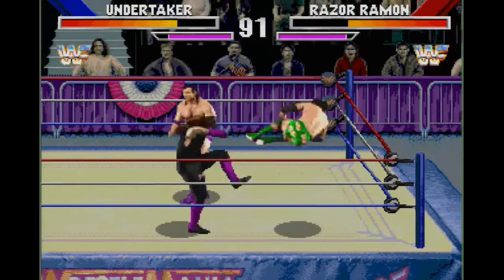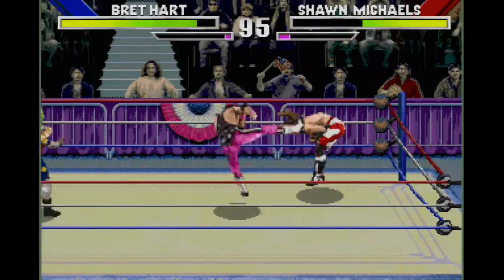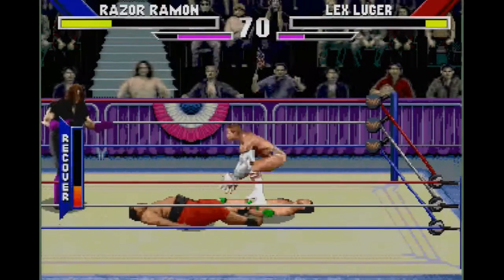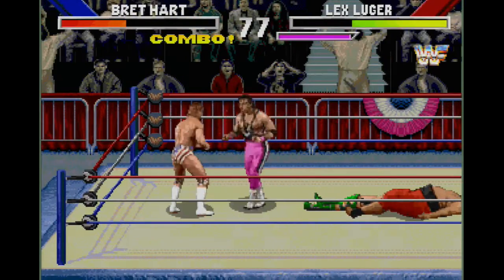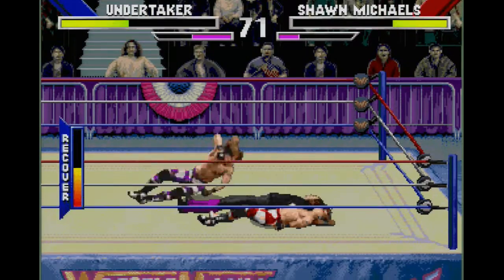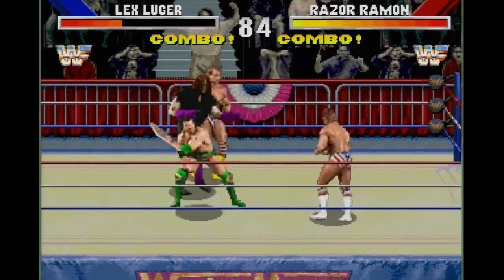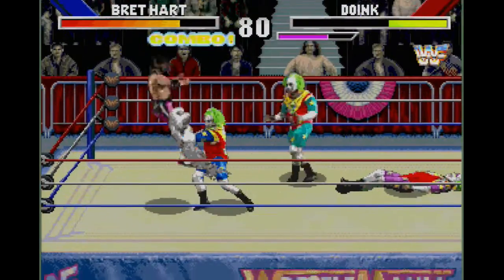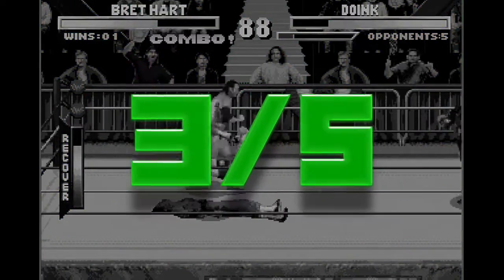WWF WrestleMania: The Arcade Game (Sega 32x) - IMPLANTgames Reviews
WWF WrestleMania: The Arcade Game is a fighting game from Midway released in arcades in 1995, with home ports following the very same year.

The game takes the fighting elements from the Mortal Kombat series of games, mixes in some wrestling staples, and adds an NBA Jam style presentation over top, to create a unique fighting game experience.